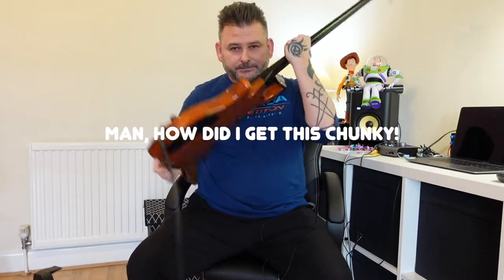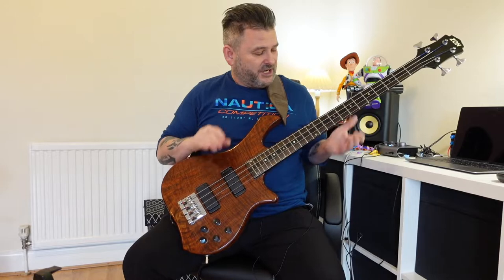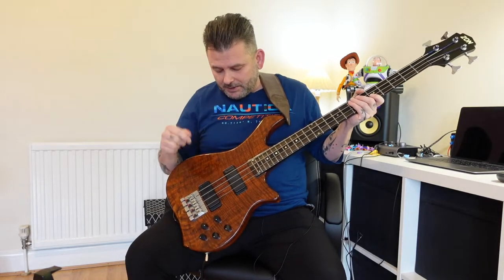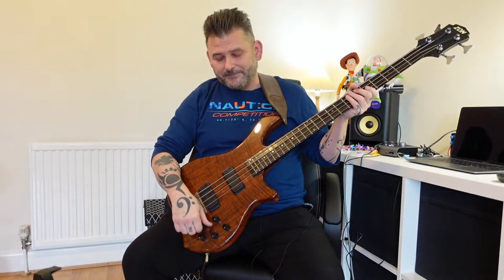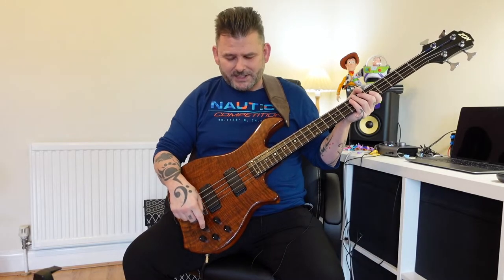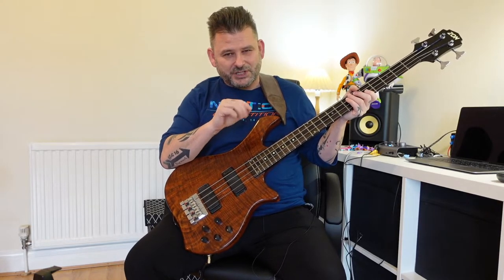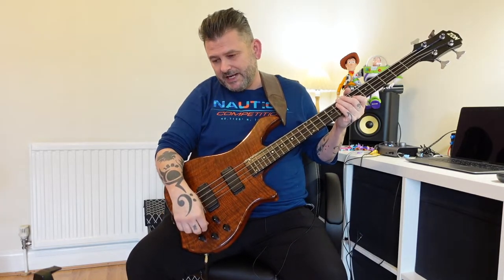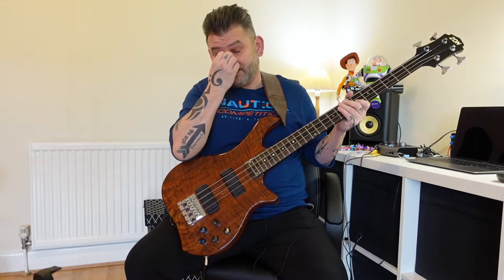Zon Legacy Elite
Hi gang, up for you perusal this time is a lovely Zon, loaned to me by my good friend Todd, used by players such as Billy Gould,  Michael Manring, Cody Wright, Zander (and coincidentally) Zon and Dick Nolan from It Bites, back in the day. Hope you enjoy it!

Diet starts soon !